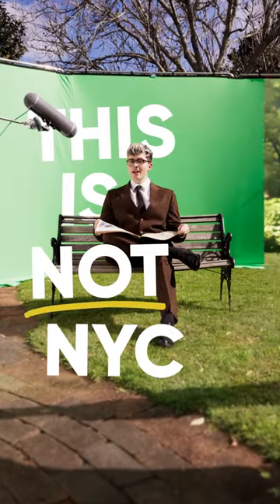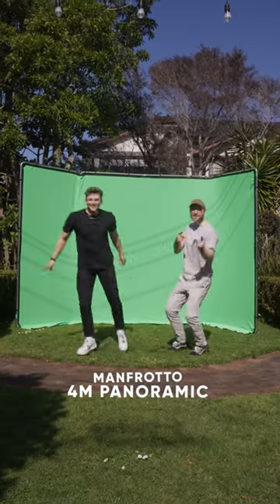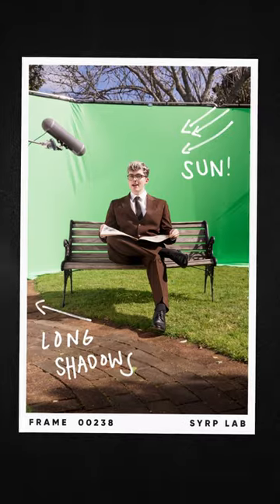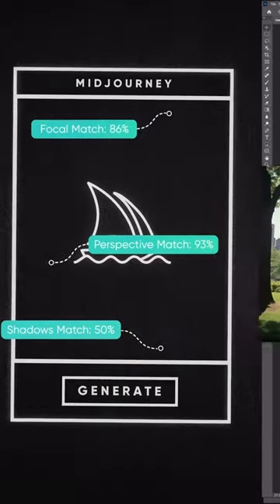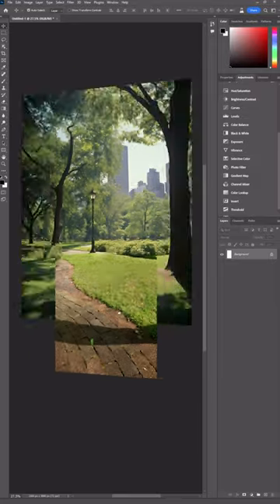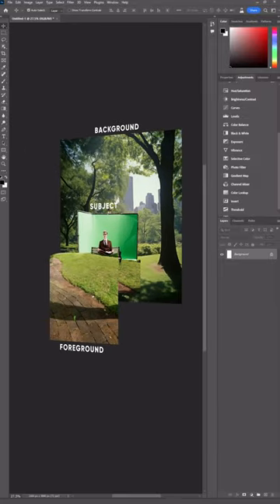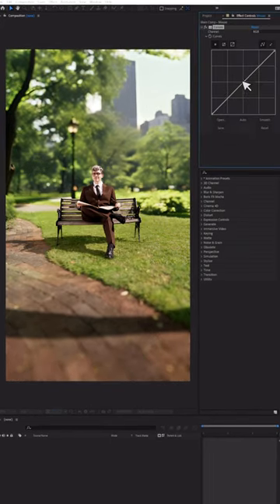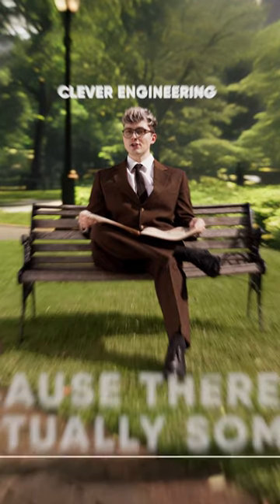How We Shoot Anywhere in the World (using Midjourney & Photoshop AI)